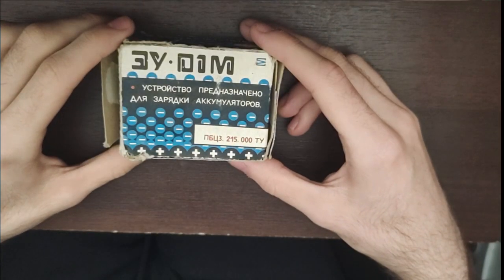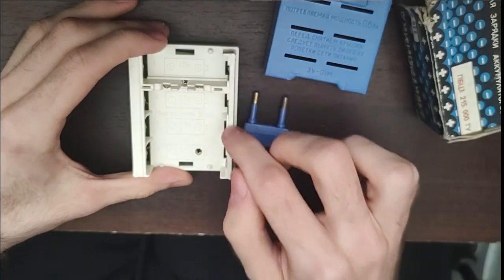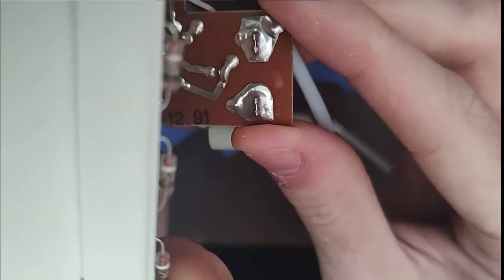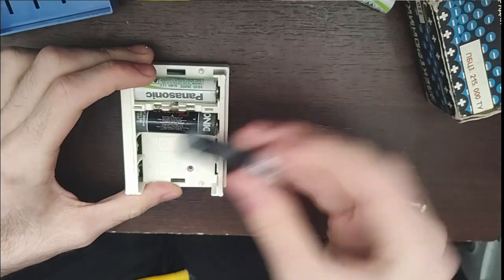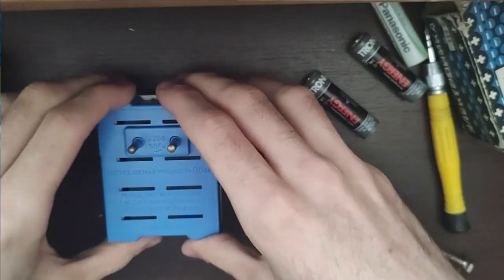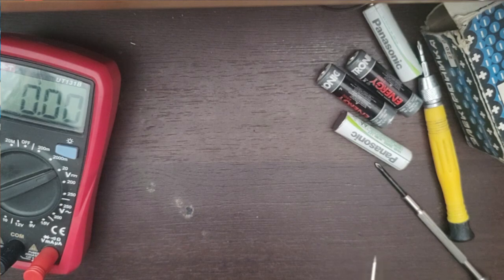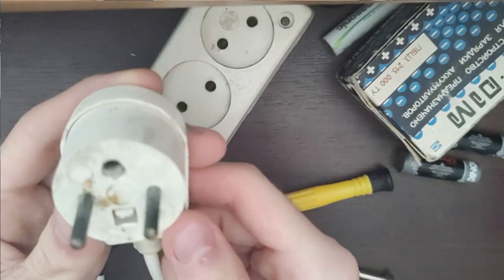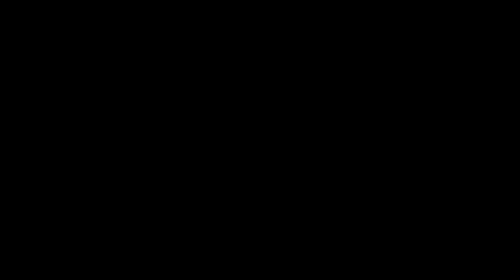SOVIET STUFF-A simple battery charger! ENG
First english video soo please mind my terrible accent. This video is shorter then the polish because I removed some useless stuff like me looking form my screwdriver.

Nasi rodacy film w polskiej wersji mają ;)